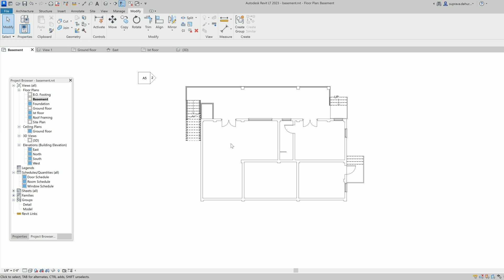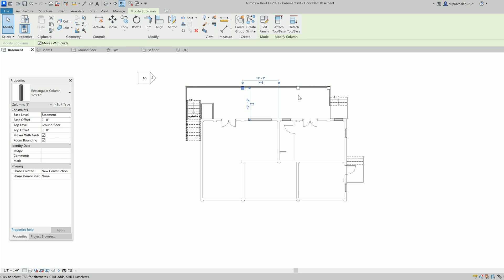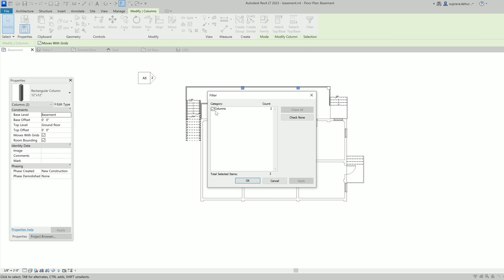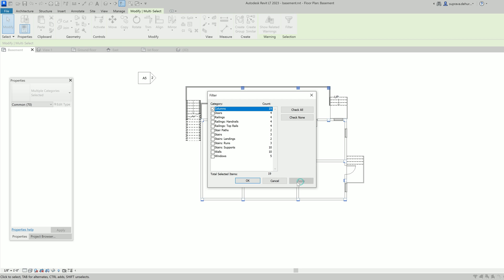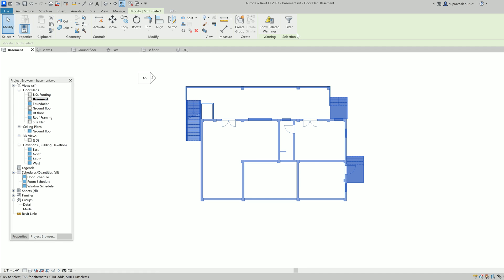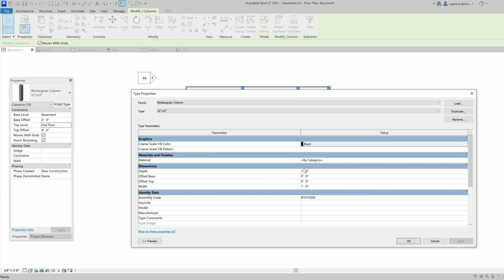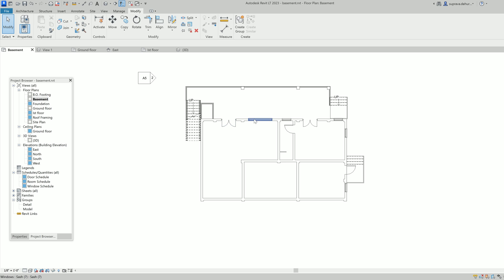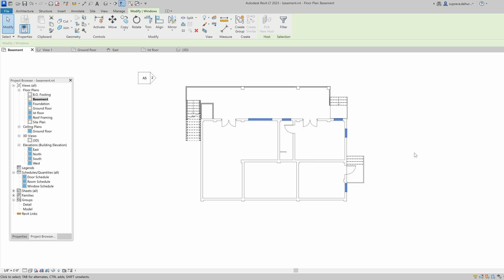How to select multiple elements quickly in Revit/Advance selection tool/How to use filter tool